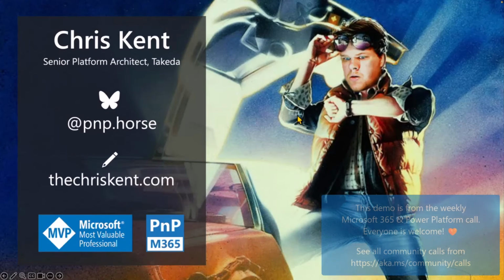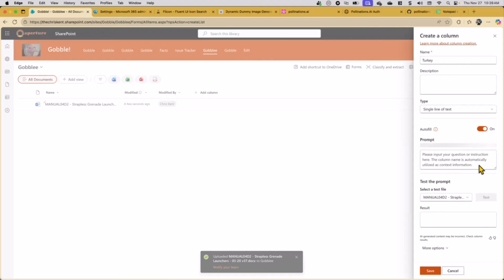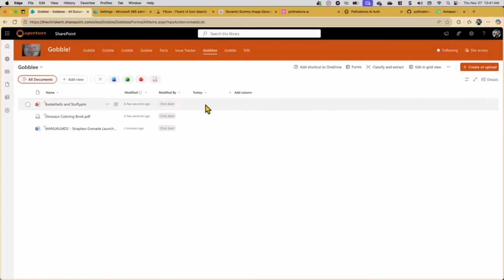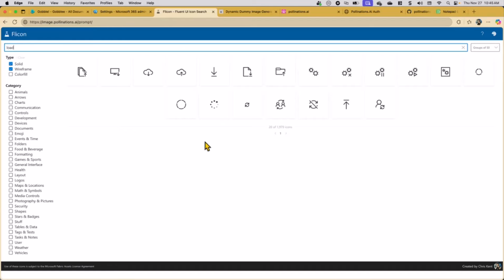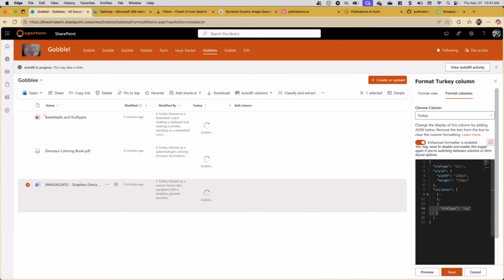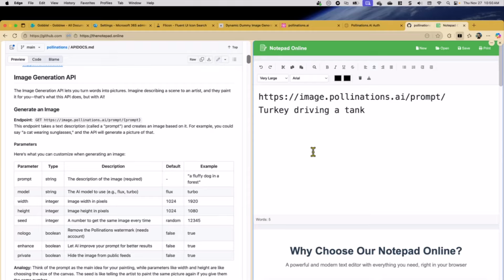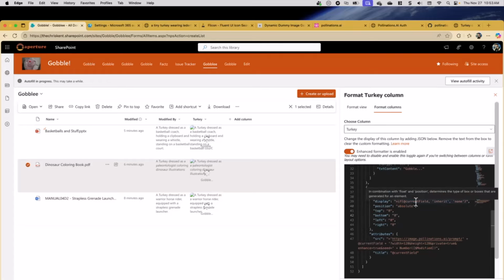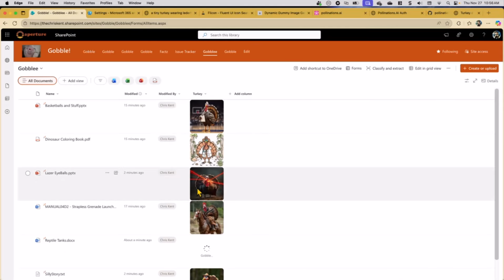Autofill Columns with List Formatting & Pollinations.ai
📺 Chris Kent demonstrates how to combine SharePoint autofill columns with JSON list formatting and Pollinations.ai to automatically generate AI-driven images based on document content, turning metadata into dynamic, visual experiences.

📽️ This demo is from the Microsoft 365 & Power Platform Community call – 27th of November

✨ Presenter(s):
• Chris Kent (Takeda)